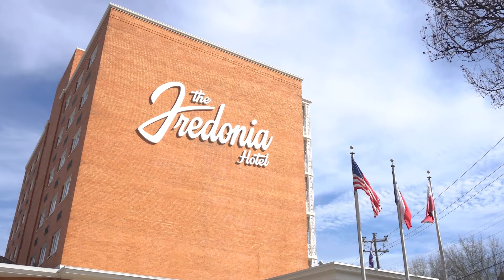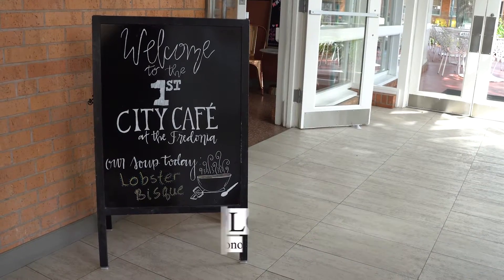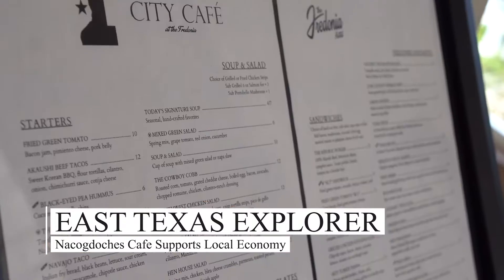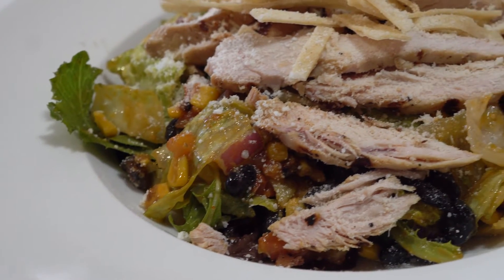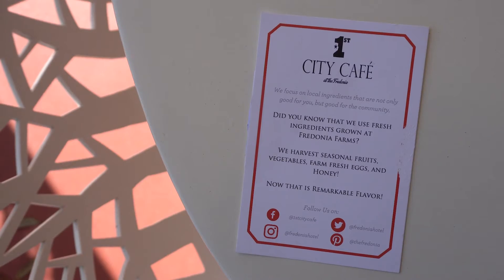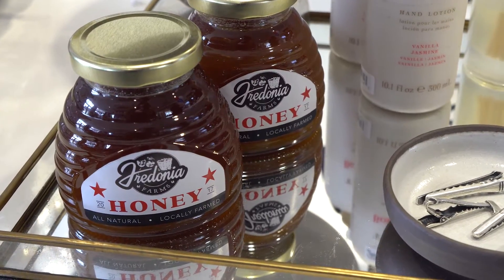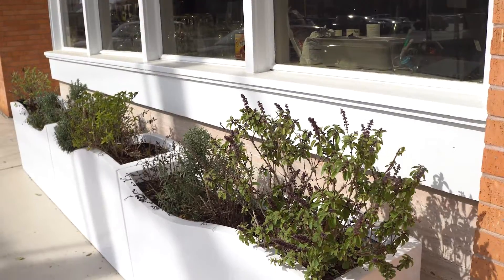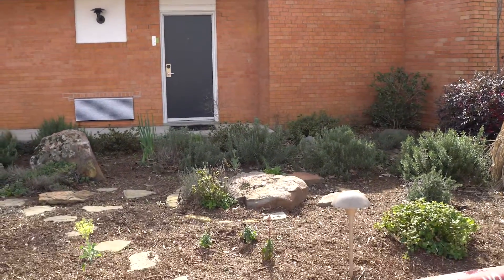Nac Café - Phillips